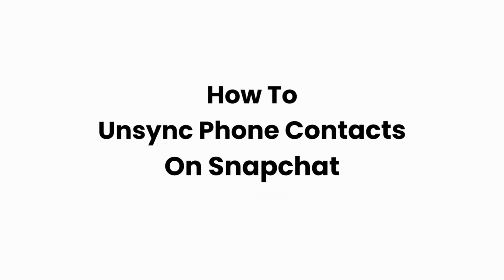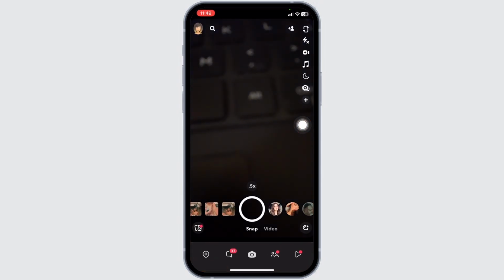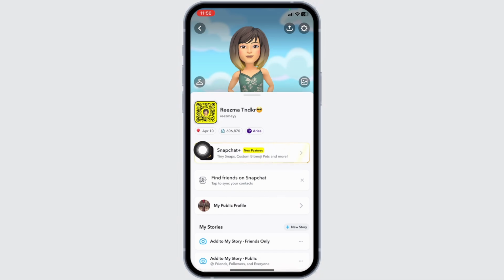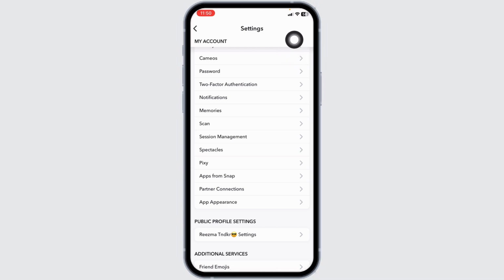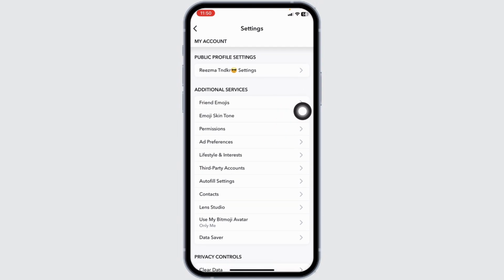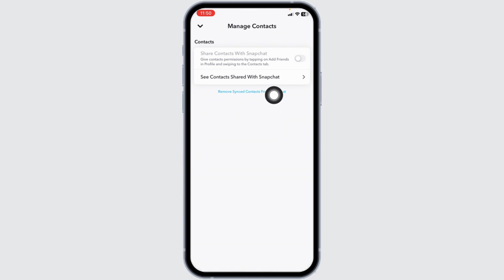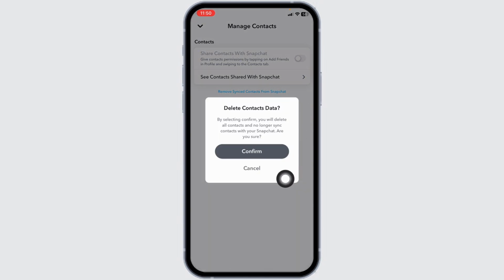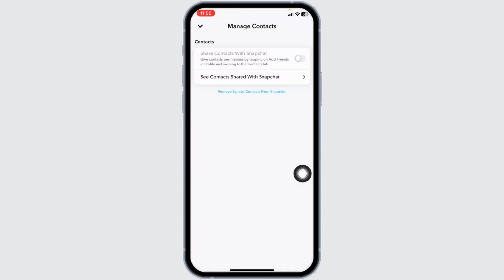How To Unsync Phone Contacts On Snapchat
Want to manage your privacy by unsyncing your phone contacts from Snapchat in 2024? This guide provides simple steps to disconnect your contact list from Snapchat, helping you maintain control over your social connections on the app.

In this tutorial:
0:00 - Introduction
0:05 - How To Unsync Phone Contacts on Snapchat (EASY)

Learn how to unsync your phone contacts from Snapchat with this straightforward tutorial. The video covers accessing Snapchat settings by tapping on your profile icon, then the gear icon to enter settings. From there, navigate to the 'Privacy' section and find the option related to syncing contacts. The tutorial will guide you through turning off the feature that allows Snapchat to access your phone contacts, including how to manage who can contact you on Snapchat based on your contacts list. It includes tips for manually adding friends on Snapchat without using your address book and considerations for privacy settings adjustments.

Maintain your digital privacy by following this guide to unsync phone contacts from Snapchat in 2024!